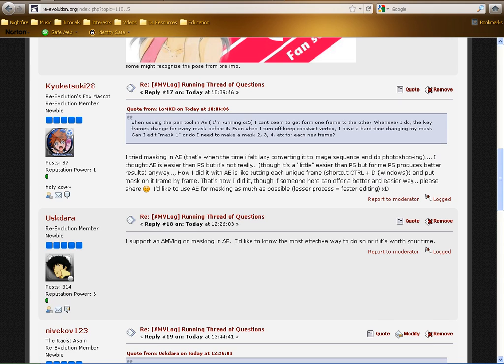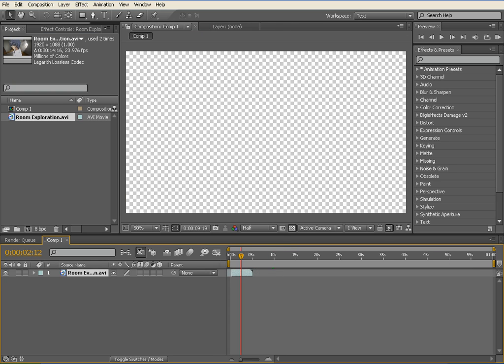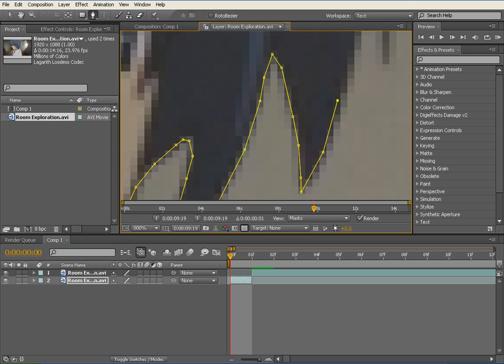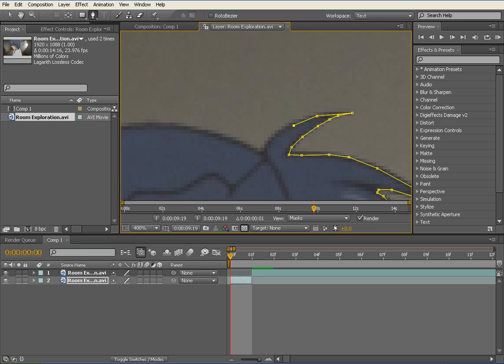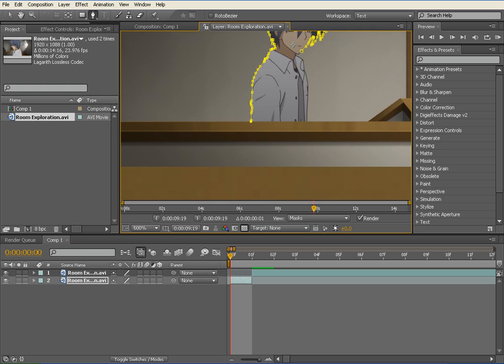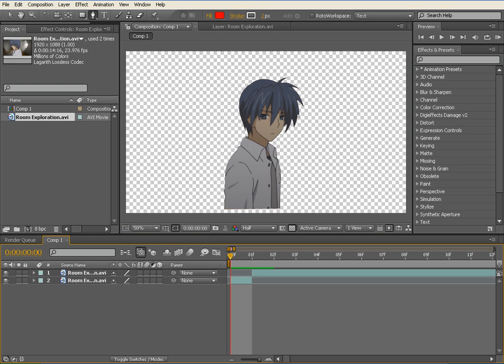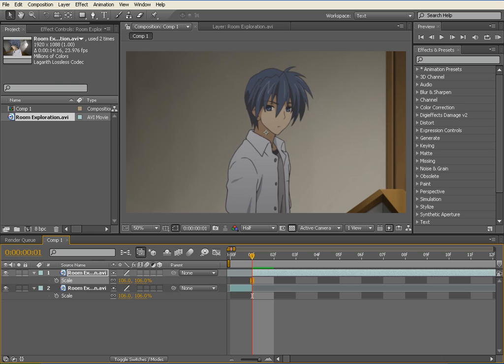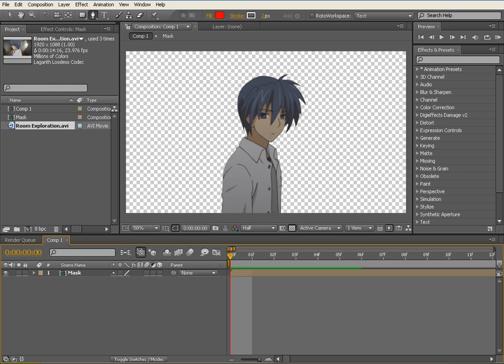[AMVLog] Basic Masking in AE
Very old AMVlog of basic masking. Although there is a newer tutorial on masking, this one is a shorter video. Enjoy ^^

Software - Adobe After Effects CS4